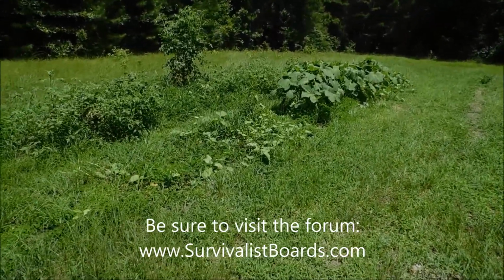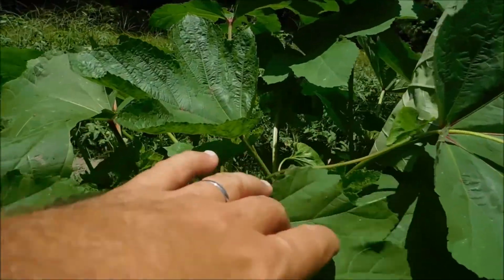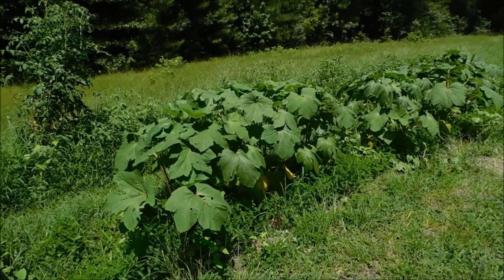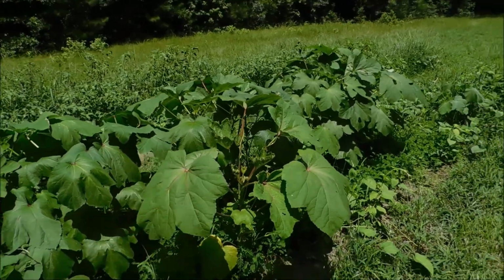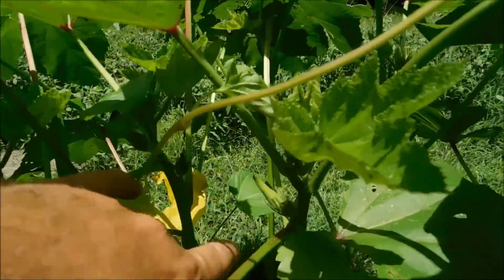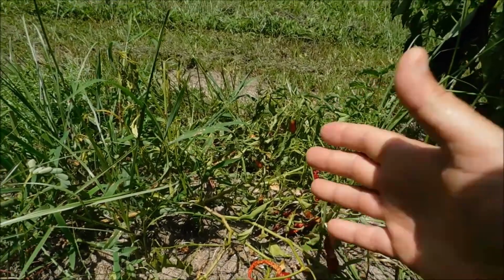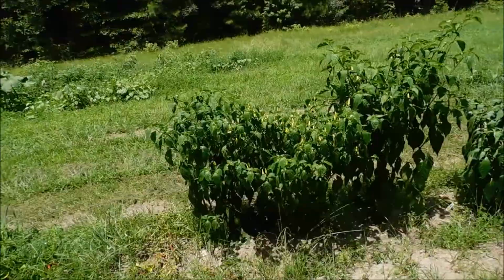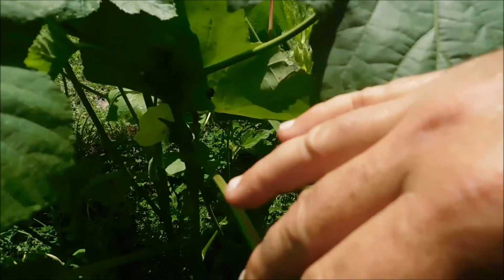Survival Garden Update: Okra Starting to Produce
The survival garden for 2018 is doing well as the okra is starting to produce.  Okra is a hot weather crop that will produce through the hot summer months until the first good frost.

Peppers are also doing well.  Tabasco peppers are out producing everything else.

Okra can be used in a range of recipes, canned, fried, boiled... etc.